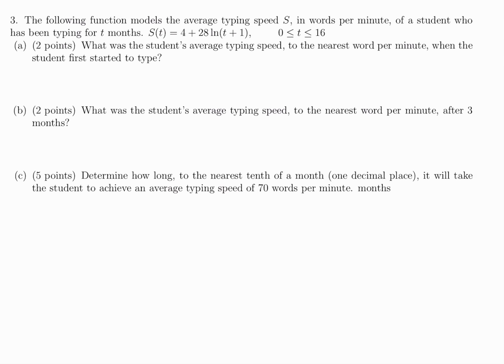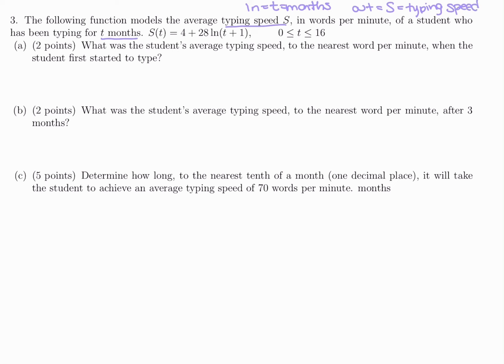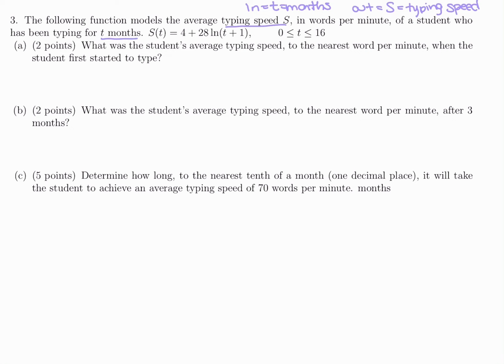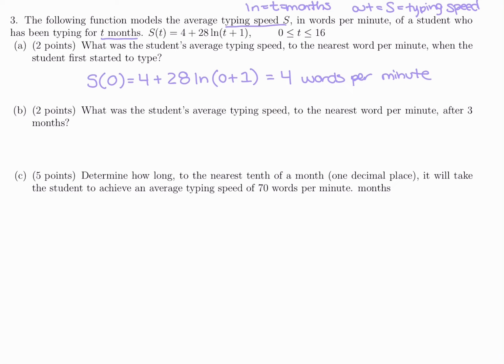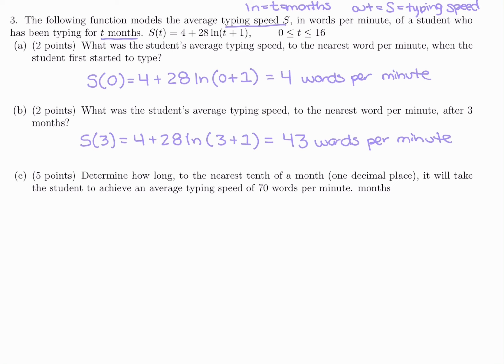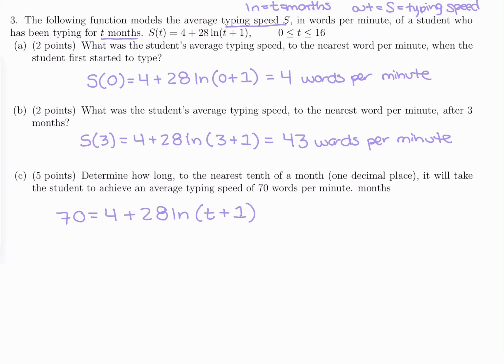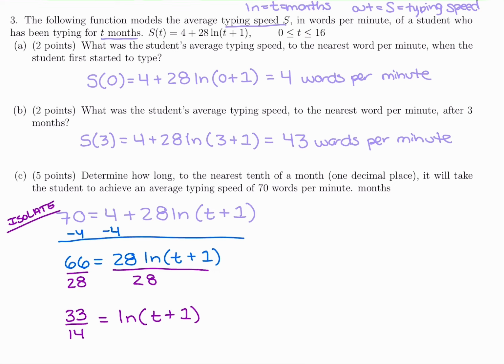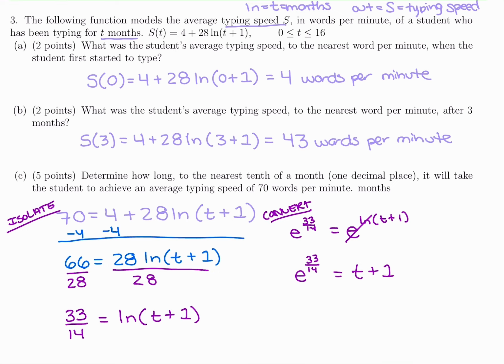Solving a Logarithmic Word Problem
"Boost your problem-solving skills with logarithms! 🖥️📉 In this video, we’ll tackle a real-world word problem about typing speed and show you how to solve it using logarithmic equations. Let’s make math relevant and fun!